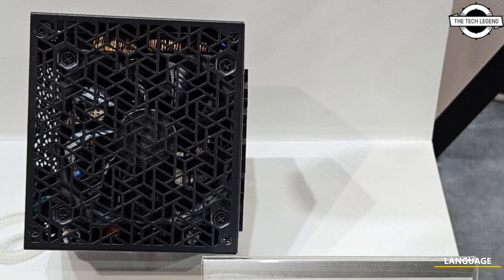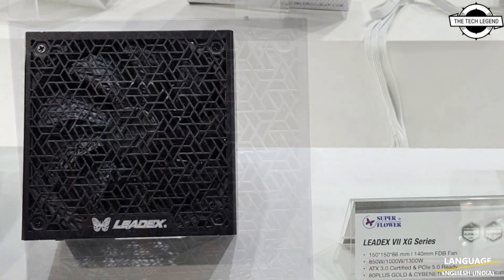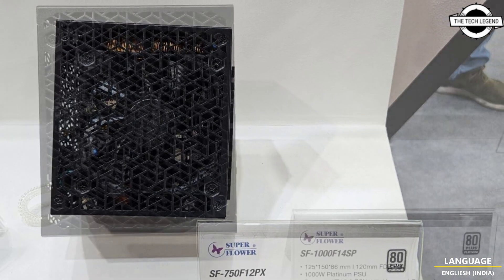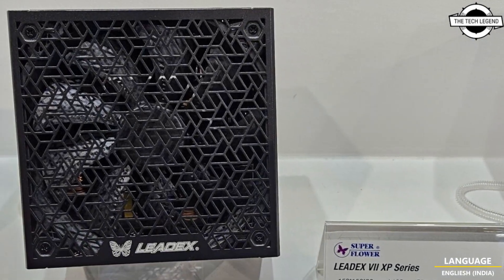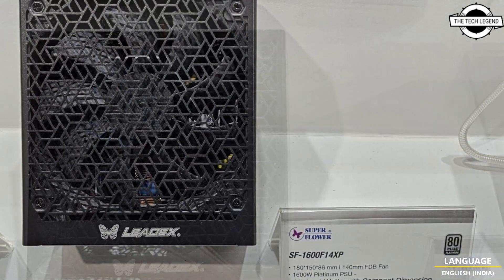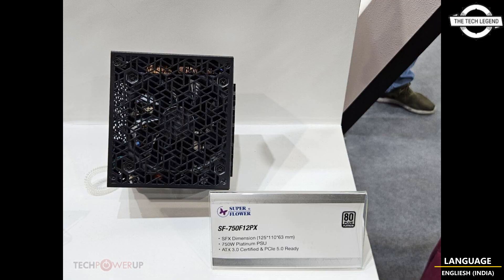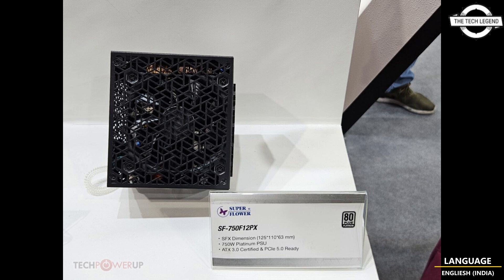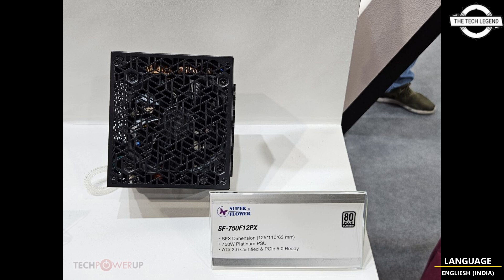Super Flower Leadex VII Series ATX 3.0 PSUs Launched At Computex 2023 - Explained All Spec, Features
PRODUCT BRAND STORE AMAZON

Power supply OEM giant Super Flower is making a comeback to the DIY retail channel with its latest Leadex VII series premium full-modular power supplies. These meet ATX 3.0 and PCIe Gen 5 specs, There are two sub-series, the Leadex VII XP and the Leadex VII XG (which meet 80 Plus Platinum and 80 Plus Gold efficiency standards, respectively). The XG series additionally boasts of Cybenetics Platinum switching efficiency. Both feature 15 cm body lengths, and use 140 mm FDB fans. Both come in 850 W and 1000 W models, and while the XP series tops out at 1200 W, the highest XG series model is 1300 W. Both feature Super Flower's signature straight universal modular connectors. The square ones take in any of the three pure-12 V connectors, including 16-pin 12VHPWR, 6+2 pin PCIe power, and 4+4 pin EPS. We also caught a handful of SFX and SFX-L high-wattage PSUs in the Super Flower booth. The SF-1000F14SP is an SFX-L PSU that can put out 1000 W, and features universal connectors, as well as 16-pin 12VHPWR. A 120 mm FDB fan keeps it cool. The SF-750F12PX is a traditional SFX modular PSU with 750 W on tap, 80 Plus Platinum switching, one 600 W-capable 12VHPWR connector, and a 92 mm FDB cooling fan. Lastly, we spied the high-end Leadex 1600F14XP. the company's flagship in the booth. This one comes in a long 18 cm body and uses a 140 mm FDB fan to keep cool. It meets ATX 3.0 and PCIe Gen 5 specs, and offers two 600 W 12VHPWR using its universal 12 V connectors. You get 80 Plus Platinum switching efficiency.